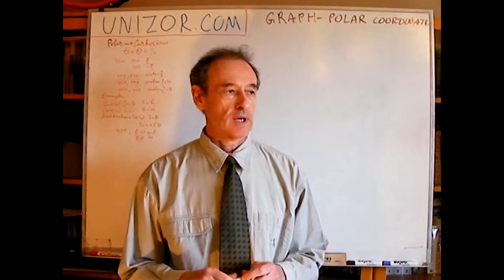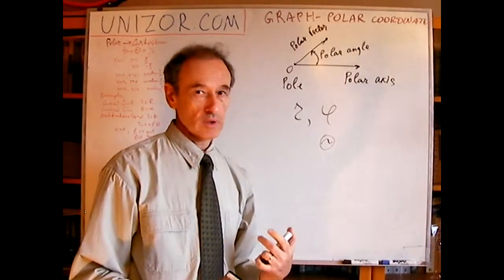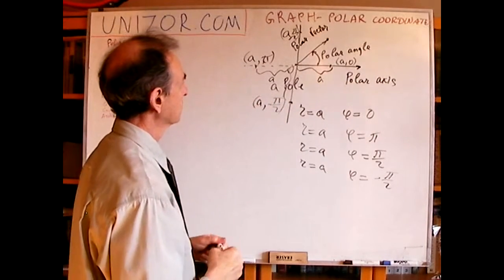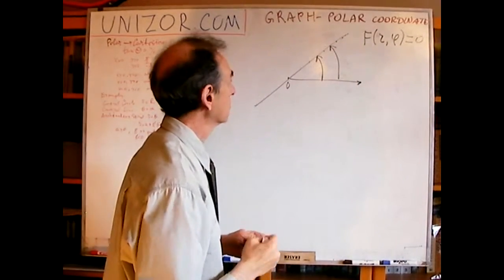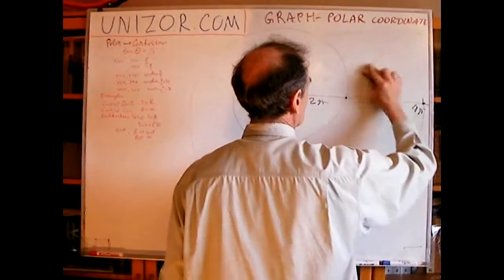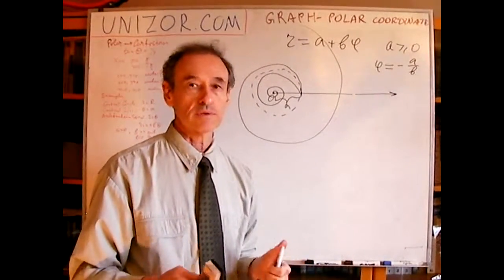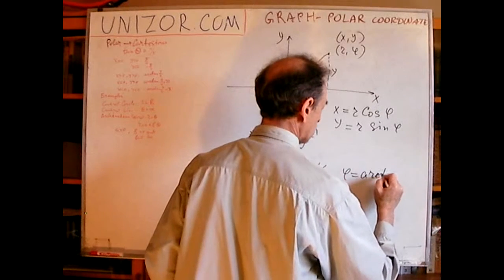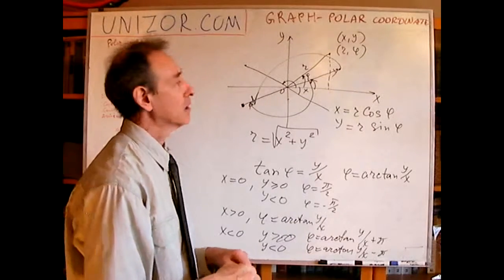Graph Polar Coordinates ☆ Algebra ☆ Mathematics Lecture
) More about Graph Polar Coordinates and Algebra in this Mathematics Lecture. Similarly to defining a Cartesian coordinate plane by fixing two perpendicular axises, the polar coordinates are defined by a pole (a point) O and a polar axis (a ray) OA originated at the pole O. I hope this will help you. That´s what you will learn in this lesson.